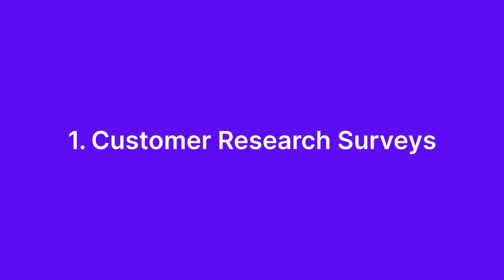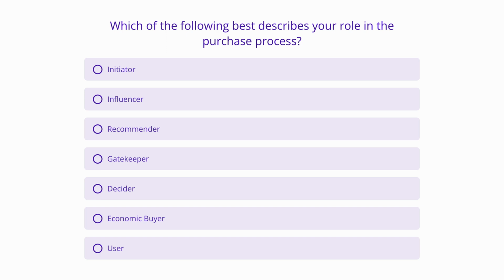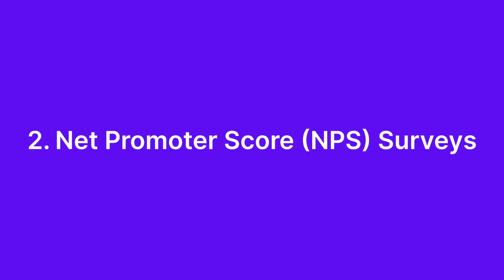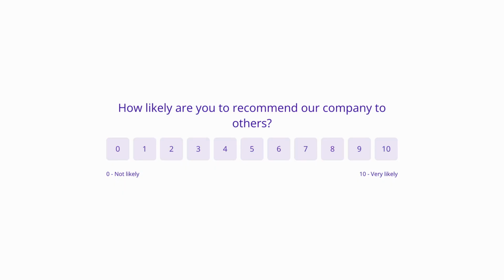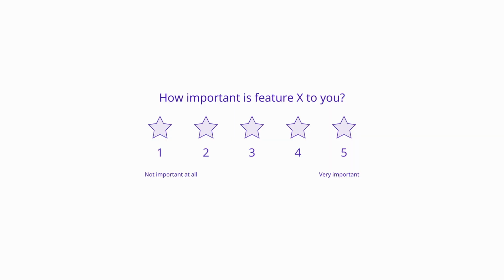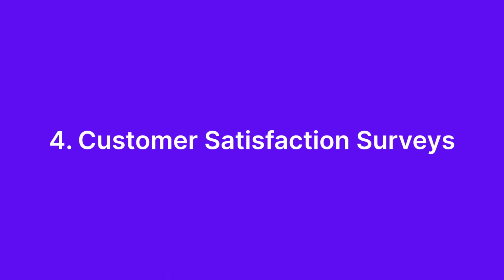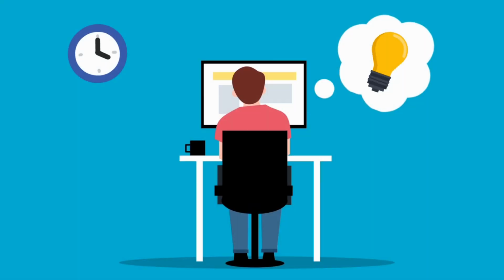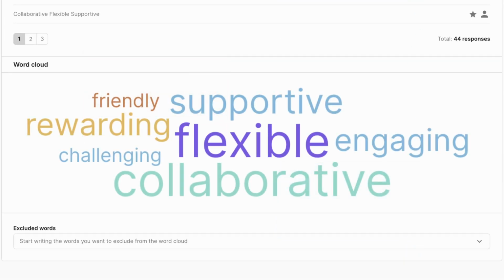How to do marketing surveys?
A look into surveys for marketers.

Chapters:
0:00 Intro
0:36 Customer Rresearch
1:08 Net Promoter Score (NPS)
1:44 Product research
2:10 Customer Satisfaction (CSAT)
2:52 Content evaluation

Survicate is a handy tool for marketers. It helps them gather valuable customer feedback and insights through surveys and forms. With user-friendly features, Survicate enables marketers to understand customer needs, improve strategies, and boost overall satisfaction effortlessly.